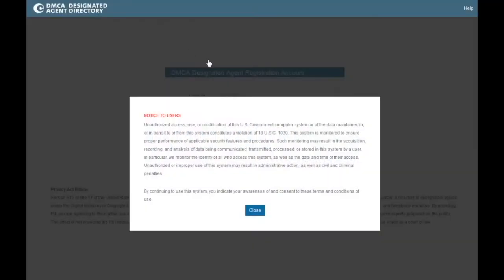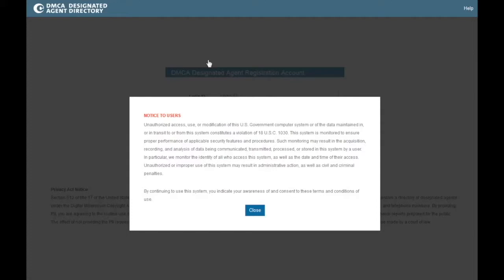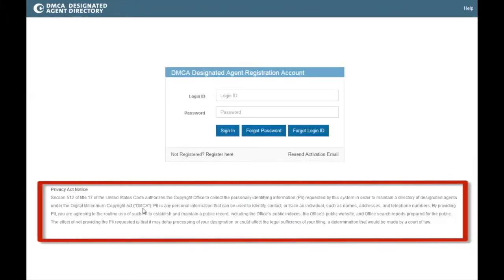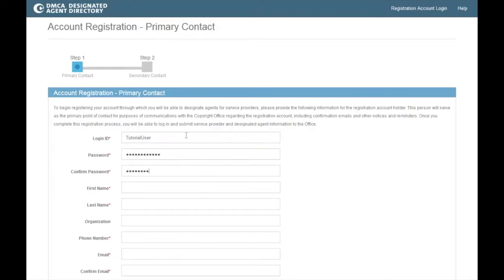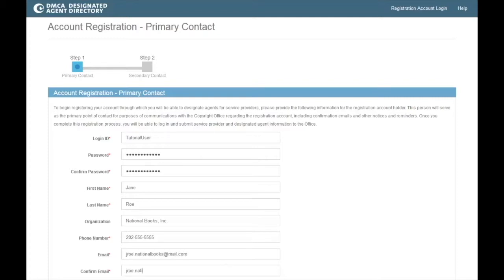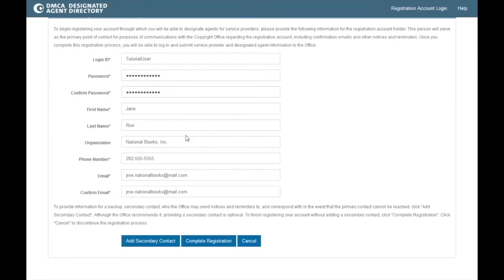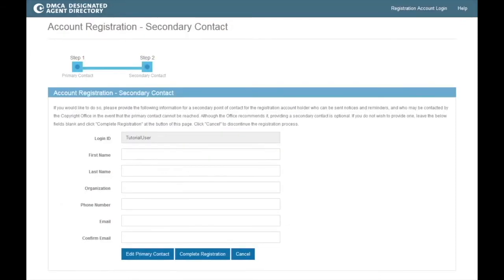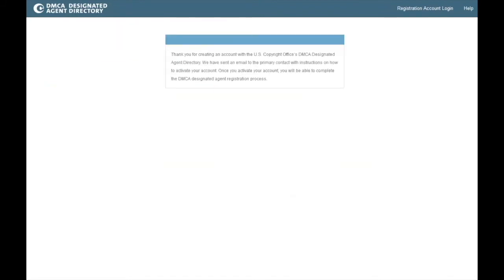DMCA Designated Agent Directory: Creating a DMCA Designated Agent Registration Account (2017)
The DMCA Designated Agent Directory tutorial videos provide step-by-step instructions for searching the directory, creating a designated agent account, managing an account, designating an agent or service provider, managing a designation, and renewing a designation. The videos also include payment and termination instructions where applicable.